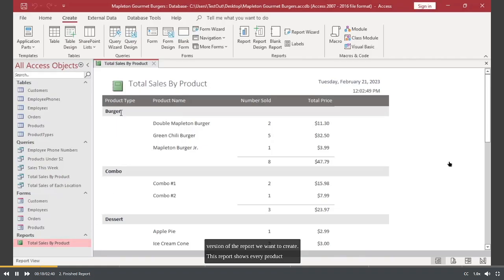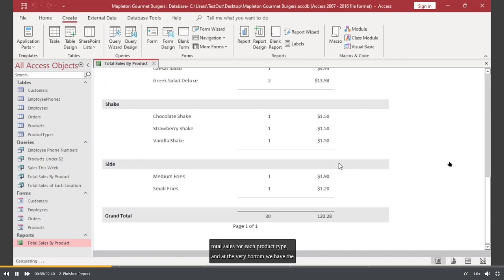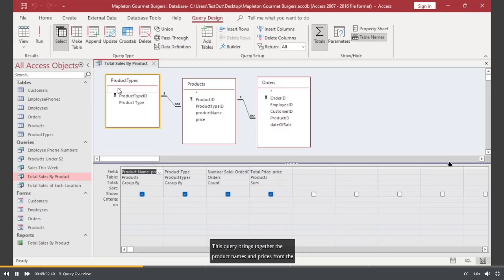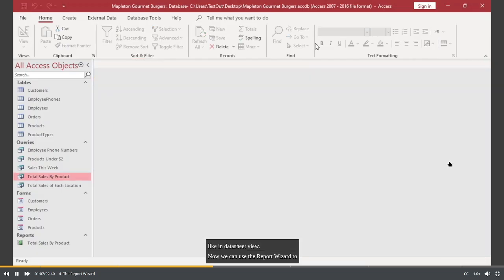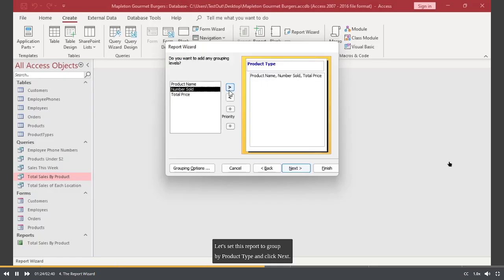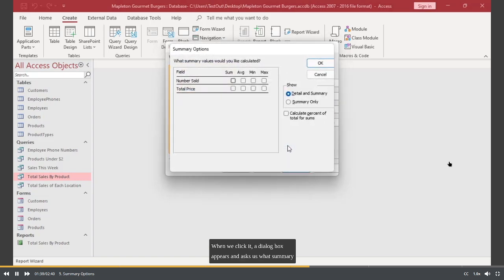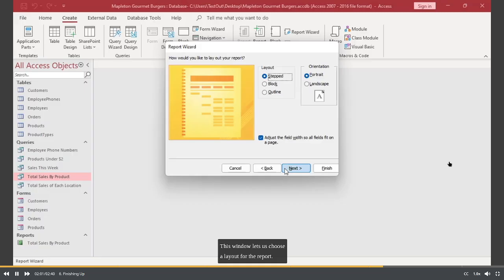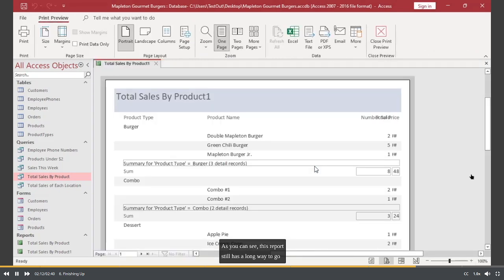Elec11 Reports with Totals